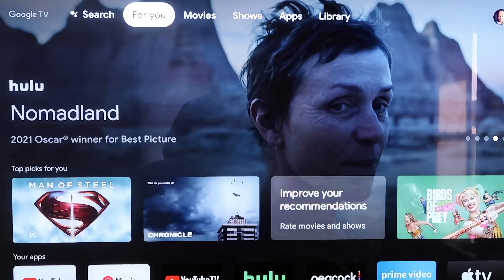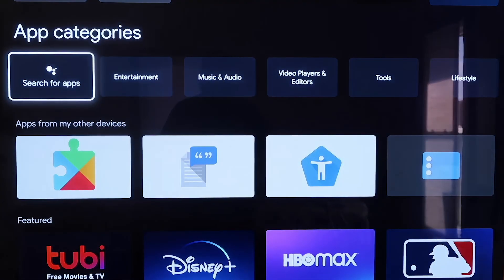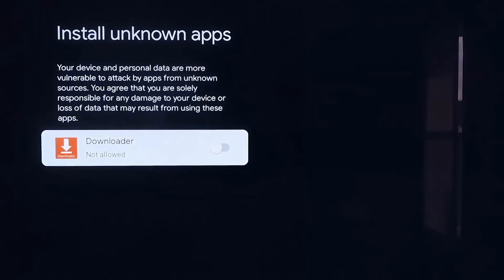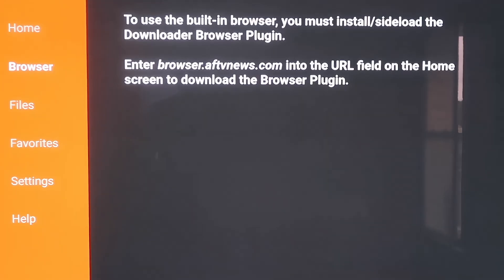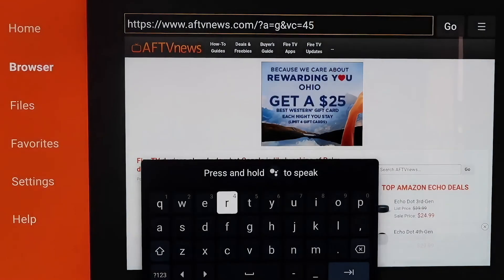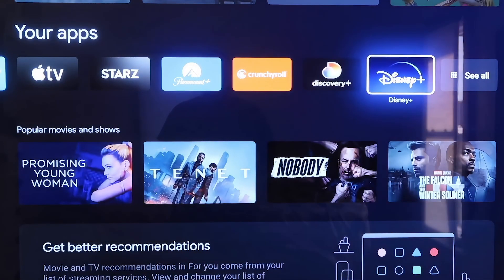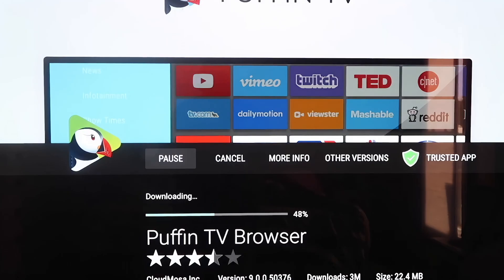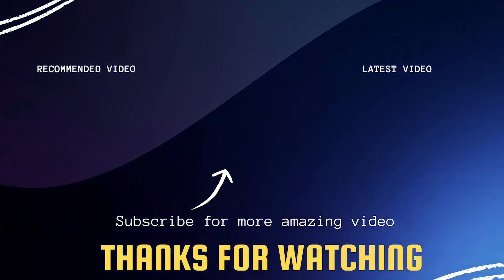How to Install 3rd Party Apps on a Sony Smart TV (Step-by-Step Guide)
In this video, I walk you through how to install third-party apps on your Sony Smart TV. Whether you're looking to add streaming services not available in the Samsung App Store or want more control over your TV experience, this step-by-step guide will show you everything you need to know.